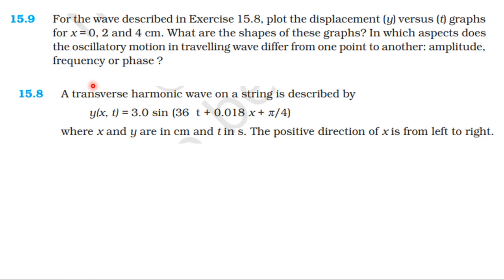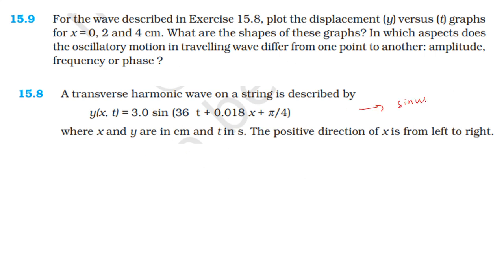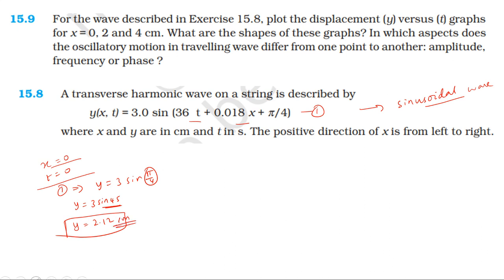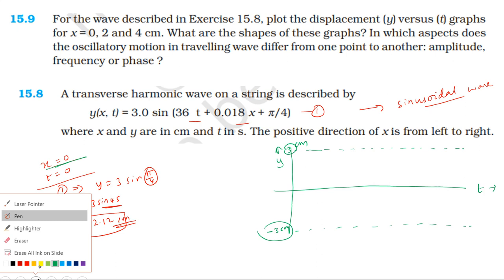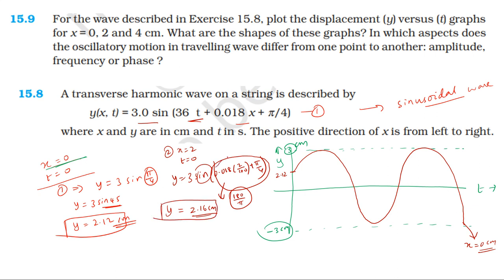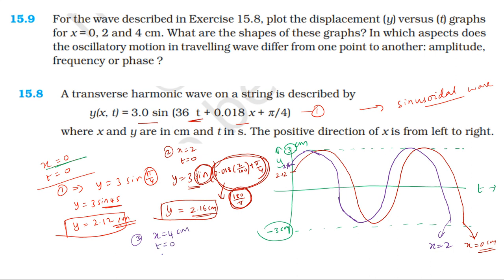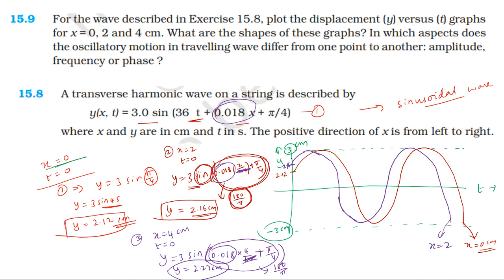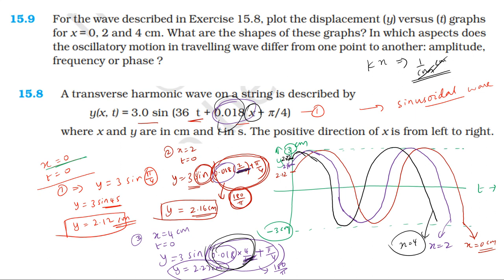NCERT SOLUTION || CLASS 11 PHYSICS || EXERCISES 15.9 || WAVES || IN TAMIL | CBSE SOLUTION